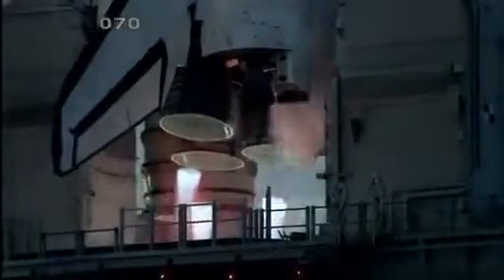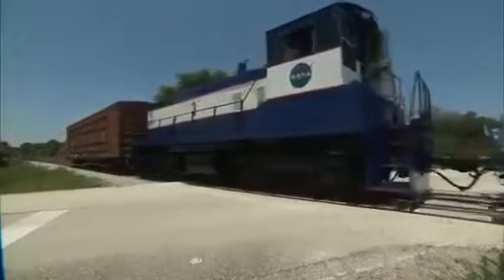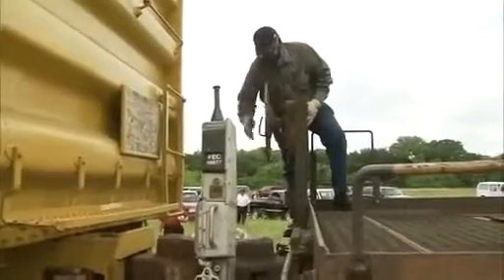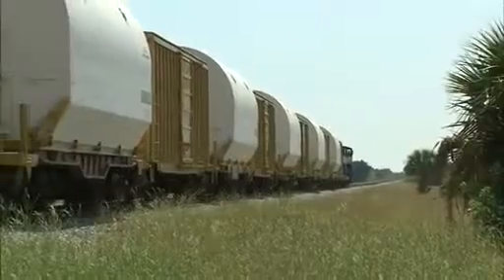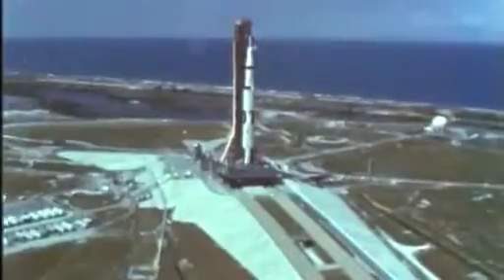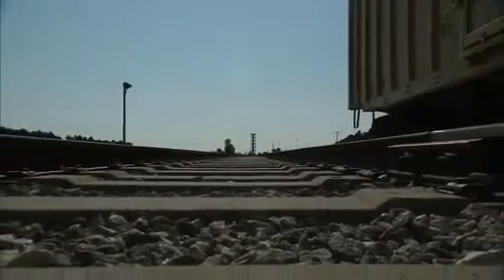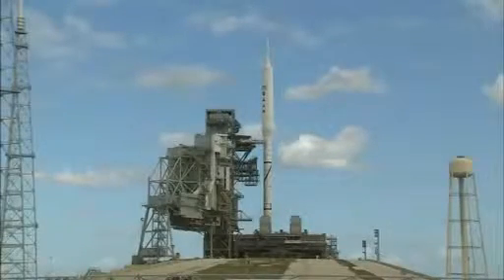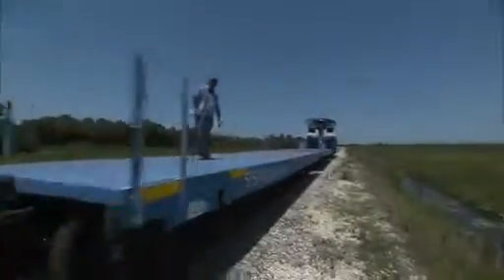NASA Railroad Keeps Boosters on Track